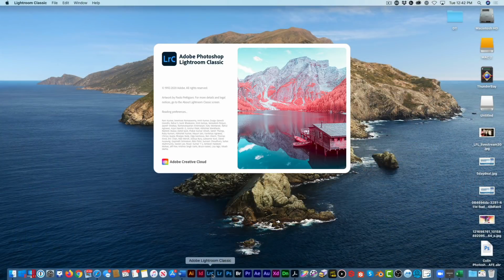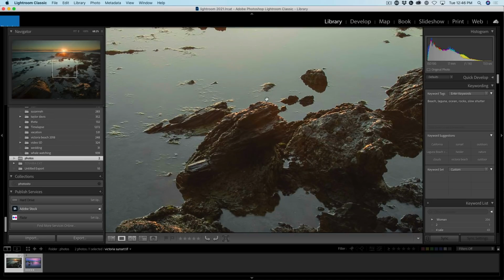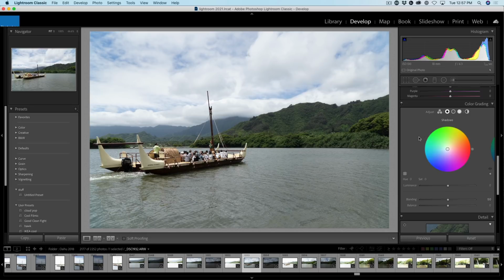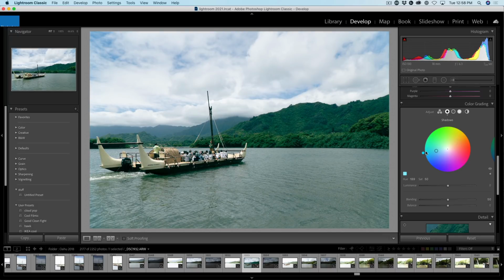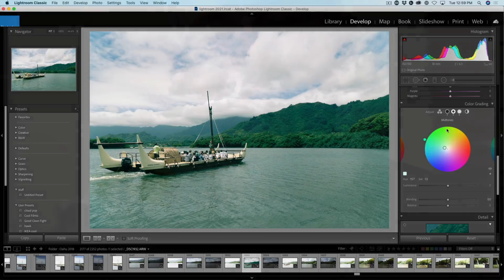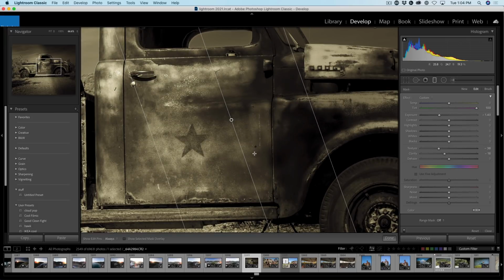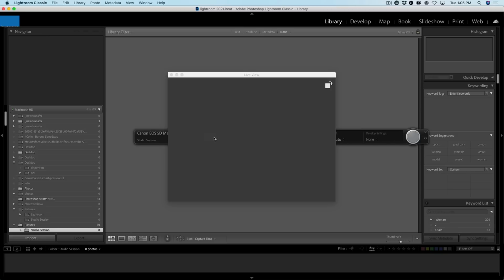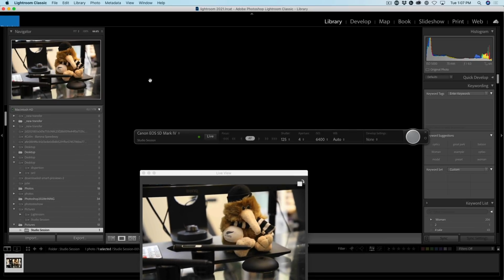NEW in Lightroom Classic 10 TOP new Features LR 2021.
All the new features in Adobe Lightroom Classic 10 update. Learn how to use all the new features in the June 2020 release of Lightroom. Colin Smith takes you on a tour of the new update and shows you how to use all the new features in Lightroom 10 akak Lightroom Classic 2021